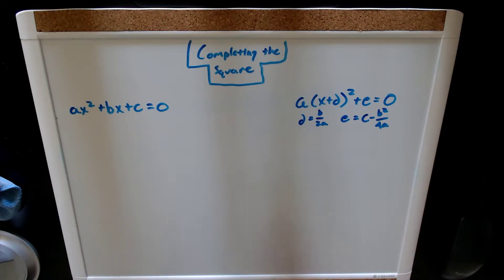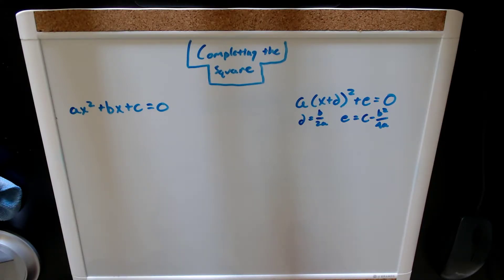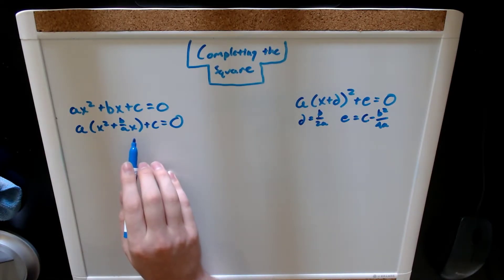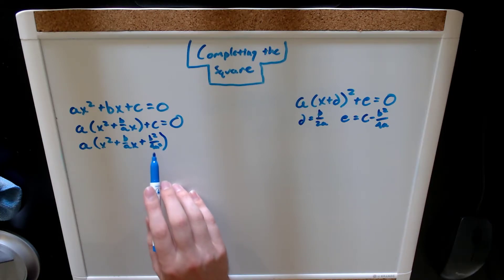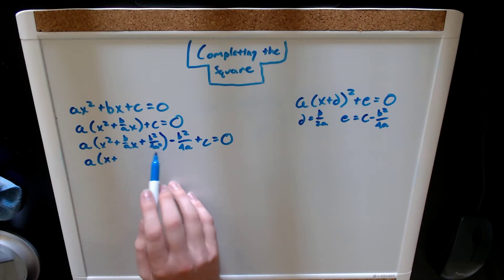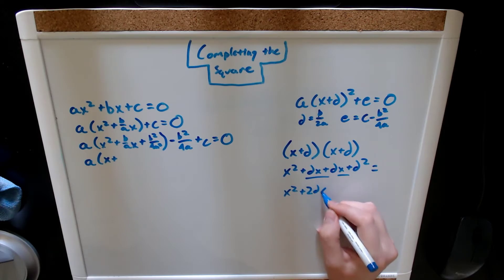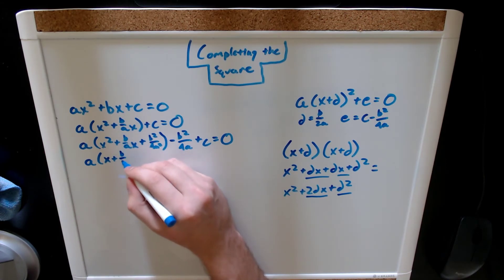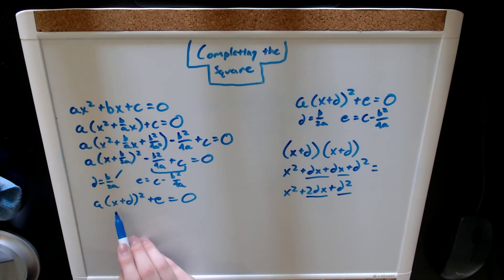How to complete the square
Completing the square is a useful step for isolating x as a term given a second-degree polynomial. Watch as I explain how to do so.